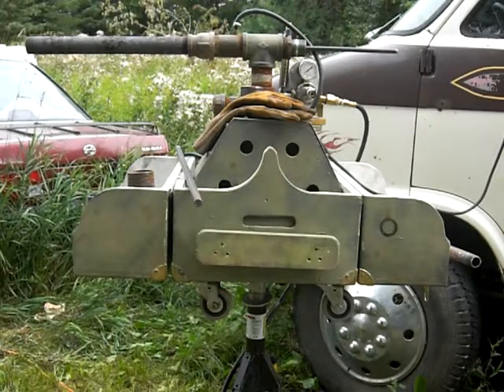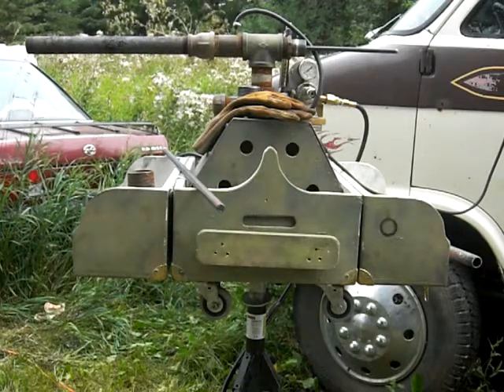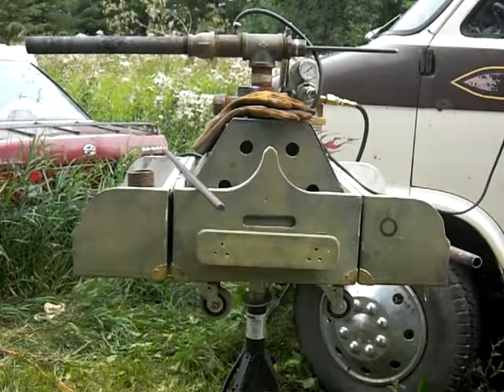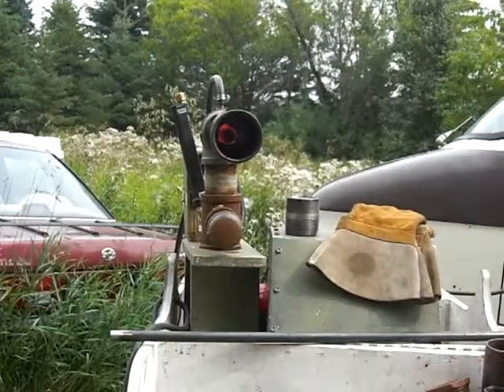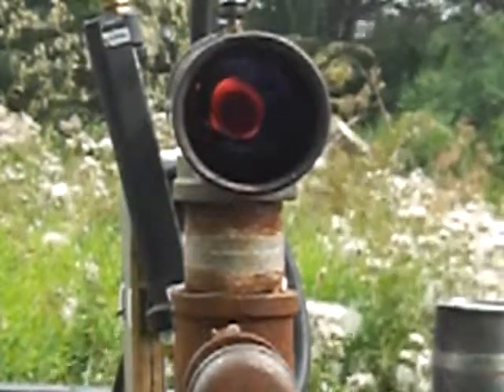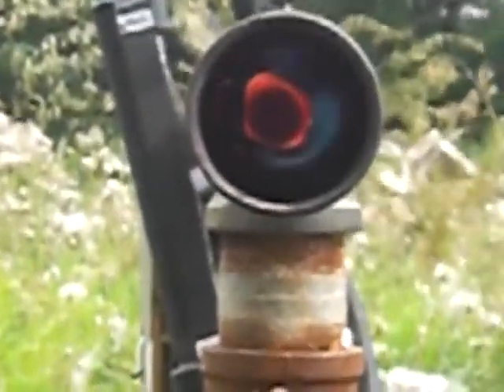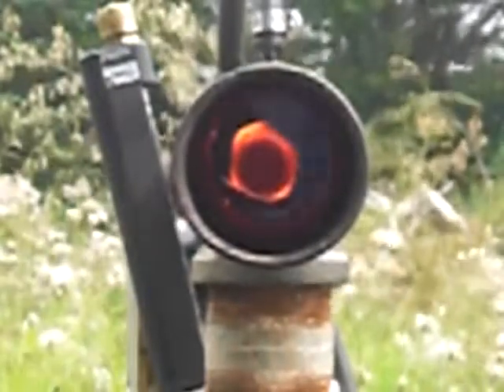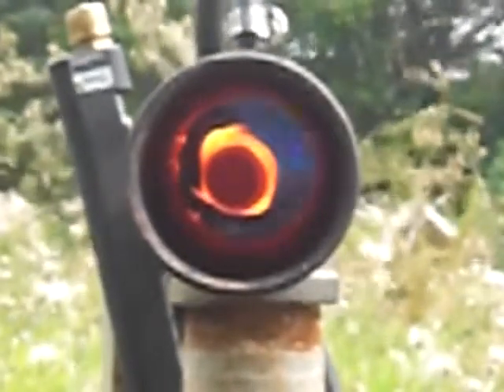Plasma Generator using JoepipeThermocouple-PART 1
Outer 1.5 and inner 0.375 inch solid steel rod are used to make up the thermocouple circuit.  The cold junction utilizes a 2 x 2 threaded nipple with steel insert.  The fire spinning in the concentric gap makes up the hot junction.  Demonstration is to see if the propane flame can be shifted into a ionized state.
NOTE:  IN THE PAST I'VE SEEN WHERE PROPANE AND OTHER VAPORS FUELS MAKING UP THE 3RD STATE OF MATTER, TRANSFORM INTO VARIOUS PLASMA ANOMALIES THROUGH THE THERMAL COMPRESSION OF ENERGY.